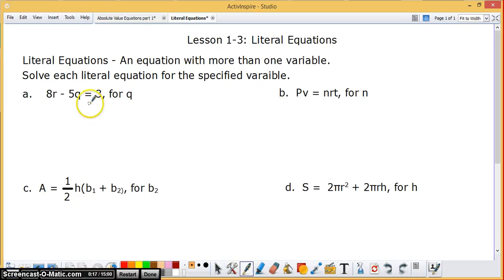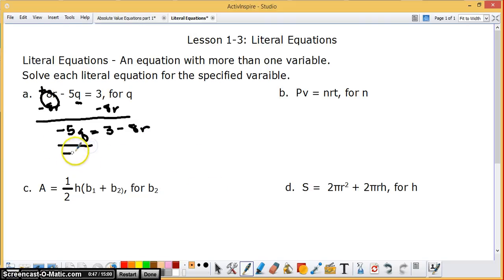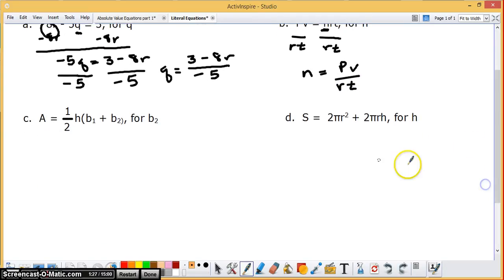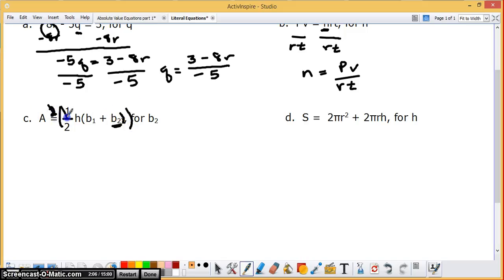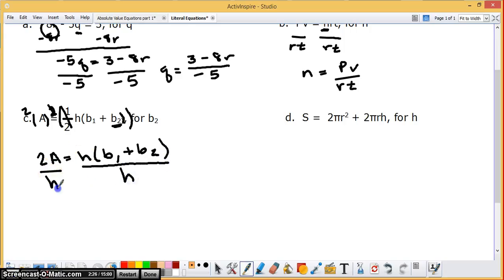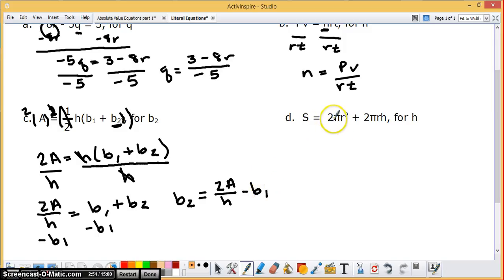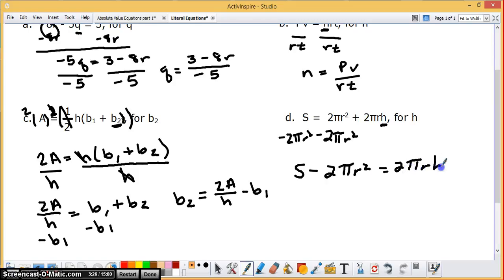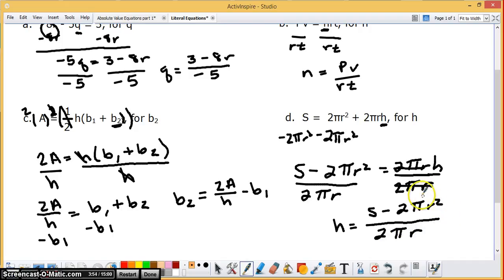Solving Literal Equations